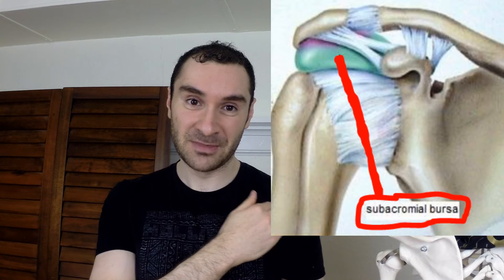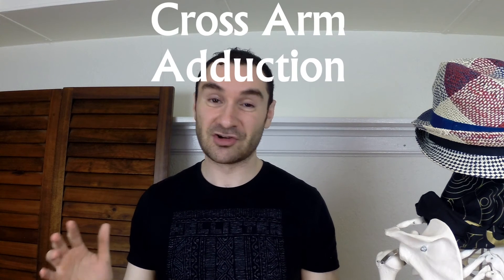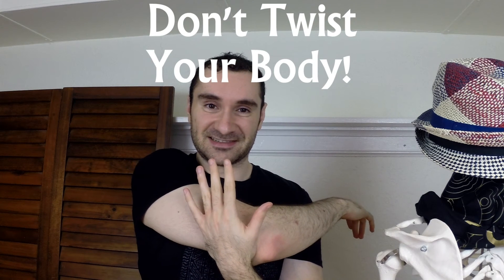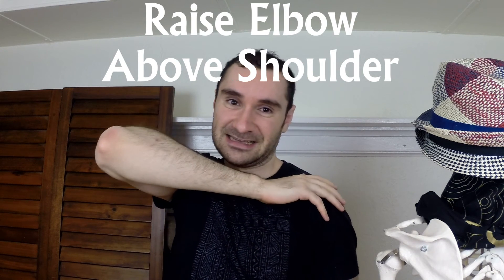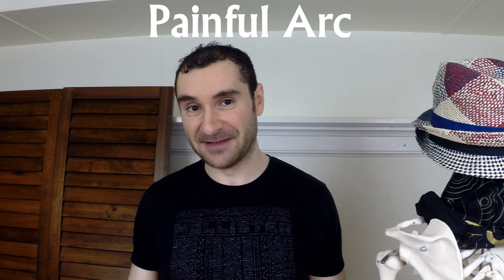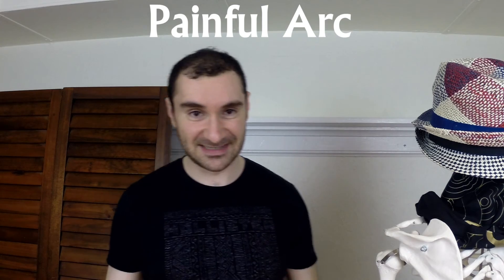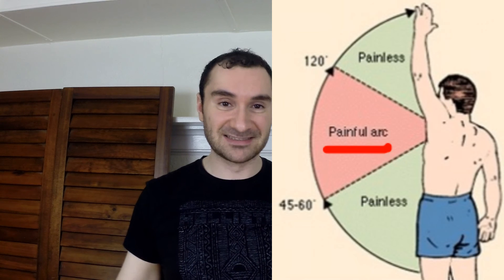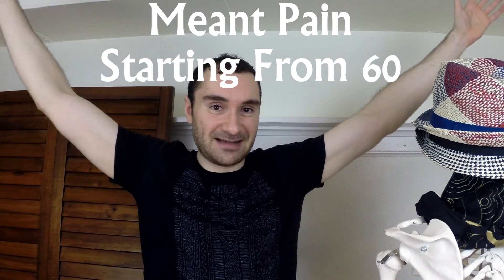4 GREAT Shoulder Special Tests To Check For Impingement Syndrome Pain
Thumbnail Image From © staras / Fotolia
Impingement syndrome is a painful shoulder condition whereby structures in your shoulder begin to get pinched and inflamed.  This can lead to pain doing activities of daily living such as simply lifting your arm overhead to reach for something.

To check to see if you have impingement syndrome, there are some shoulder special tests that you can do.  One of these tests is the Hawkins Kennedy test, where you internally rotate your arm to check for pain.  Another one is the cross arm adduction test where you cross one arm around your body to check for pain.  There is also the painful arc test where you raise your arms from your body to overhead to check for pain.

If all 4 shoulder special tests are positive, it is quite possible that you have shoulder impingement and should see someone like a physical therapist in person to examine you.